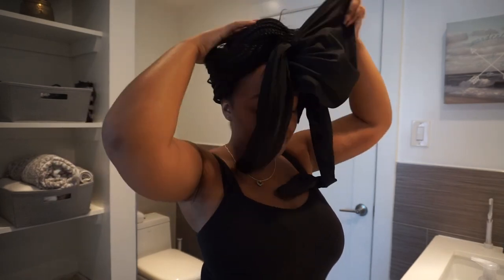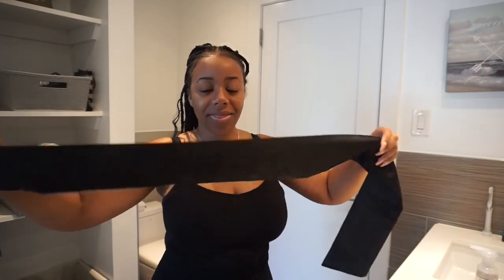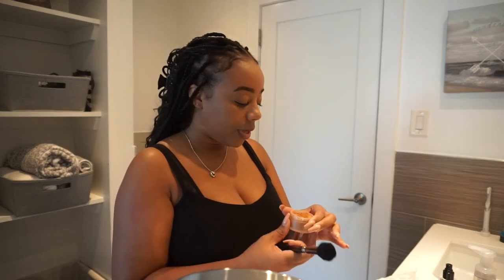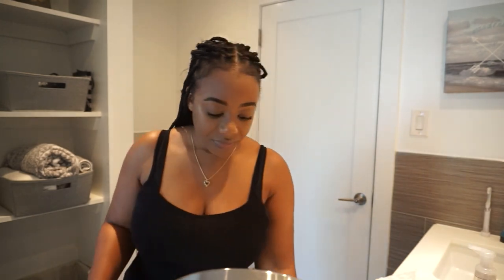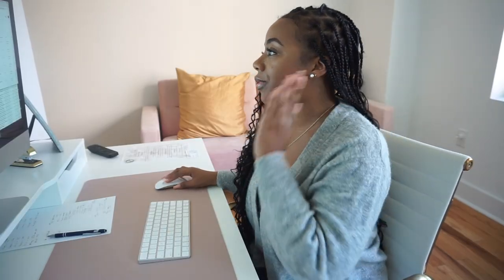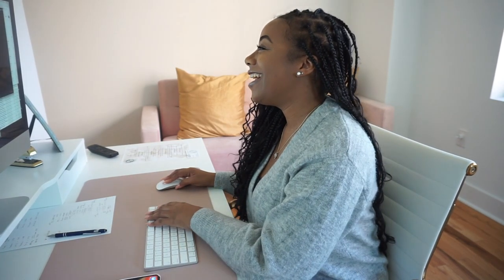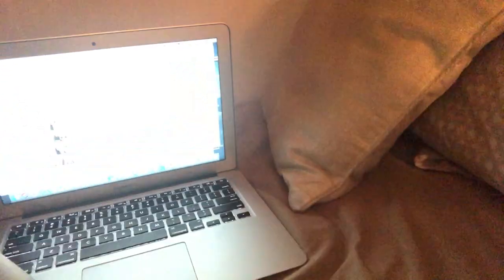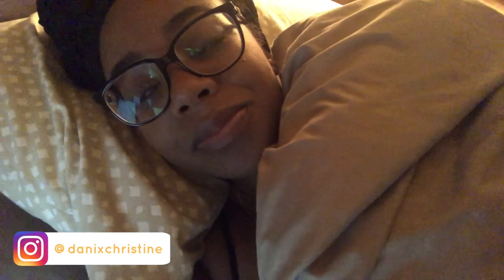GET READY WITH ME | Day In The Life Of A Child Care Business Owner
This started off as me trying to vlog for you guys, but has clearly turned into a "chit chat get ready with me." I hope you enjoy this inside look of a day that's a little busier than normal for me.

Products mentioned:
Edge brush:

Edge wrap:

Got 2b Glue:

Dr. Miracle's Style Edge:

Nars Radiant Creamy Concealer (Caramel):

Fenty Beauty by Rhianna Pro Fil'tr Instant Retouch Concealer (370):

Fenty Beauty by Rihanna Gloss Bomb Universal Lip Luminizer:

Too Faced Damn Girl! 24 Hour Mascara:

Laura Mercier Translucent Loose Setting Powder:

Bobbi Brown Highlighting Powder (Brown Glow):